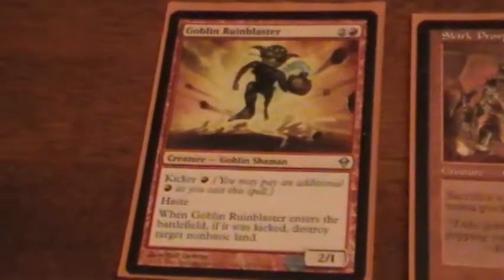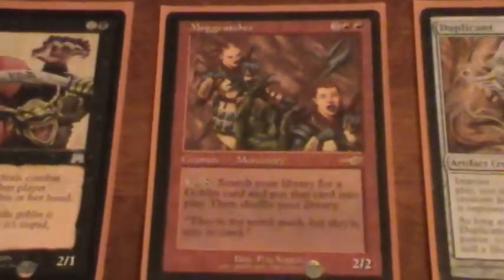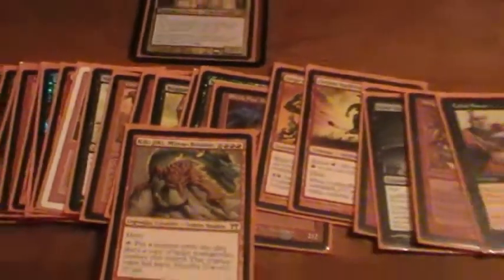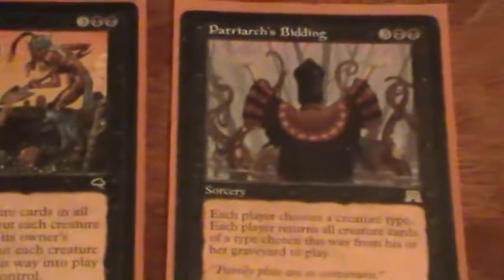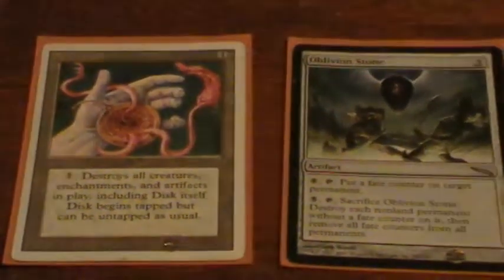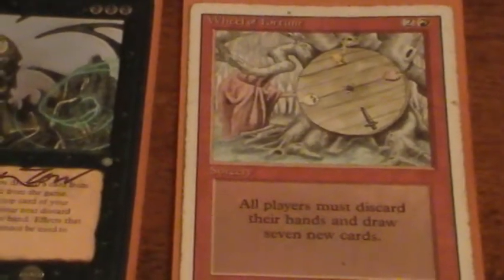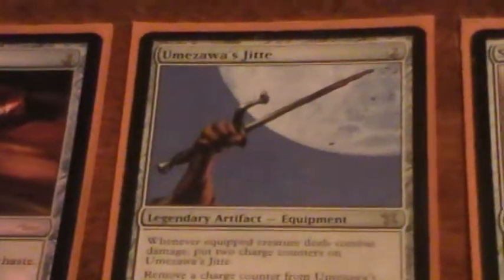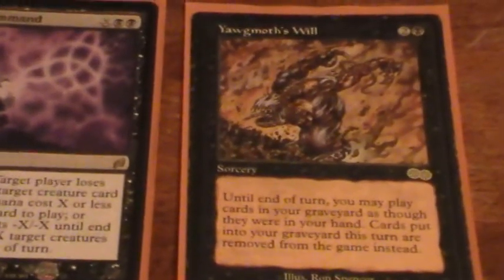[EDH / Commander] Elder Dragon Highlander MtG deck: Wort, Boggart Auntie (part 2/3)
A tutorial of my Wort, Boggart Auntie EDH / Commander deck (part 2 of 3).

General:

Wort, Boggart Auntie

Creatures:

Goblin Lackey

Skirk prospector

Warren Instigator

Goblin Piledriver

Goblin Recruiter

Frogtosser Banneret

Mad Auntie

Goblin King

Goblin Chieftain

Goblin Warchief

Goblin Ruinblaster

Goblin Matron

Boggart Harbinger

Goblin Sharpshooter

Squee, Goblin Nabob

Cabal Slaver

Goblin Wizard

Goblin Ringleader

Lightning Crafter

Boggart Mob

Murderous Redcap

Goblin Pyromancer

Moggcatcher

Dimir House Guard

Necrotic Ooze

Skirk Fire Marshal

Siege-Gang Commander

Kiki-Jiki, Mirror Breaker

Duplicant

Sorceries:

Mind Twist

Profane Command

Demonic Tutor

Wheel of Fortune

Yawgmoth's Will

Buried Alive

Ashes to Ashes

Damnation

Aftershock

Promise of Power

Patriarch's Bidding

Torrent of Souls

Living Death

Instants:

Vampiric Tutor

Terminate

Cauldron Dance

Enchantments:

Phyrexian Arena

Necropotence

Grave Pact

Planeswalker:

Liliana Vess

Artifacts:

Skullclamp

Solring

Æther Vial

Lightning greaves

Umezawa's Jitte

Sword of Fire and Ice

Sword of Light and Shadow

Coalition Relic

Oblivion Stone

Nevinyral's Disk

Lands:

Mountain x 7

Swamp X 6

Bloodstained Mire

Verdant Catacombs

Arid Mesa

Badlands

Blood Crypt

Reflecting Pool

Tainted Peak

Graven Carins

Dragonskull Summit

Sulfurous Springs

Auntie's Hovel

Lavaclaw Reaches

Forgotten Cave

Spinerock Knoll

Barren Moor

Bojuka Bog

Strip Mine

Dust Bowl

Ancient Tomb

Mutavault

Goblin Burrows

High Market

Phyrexian Tower